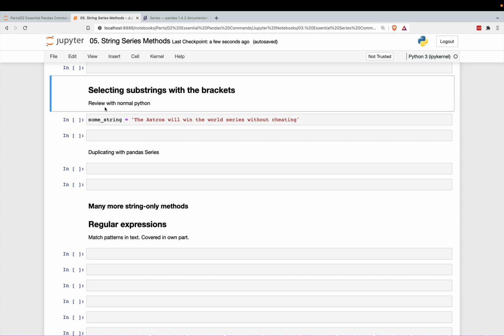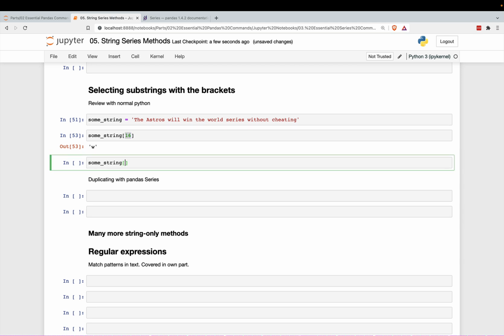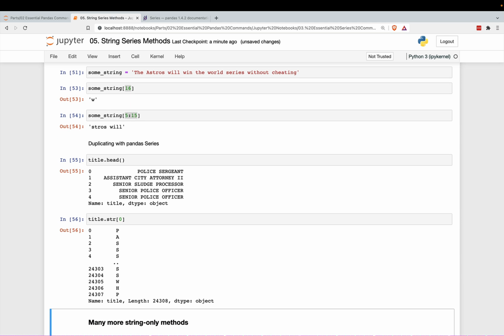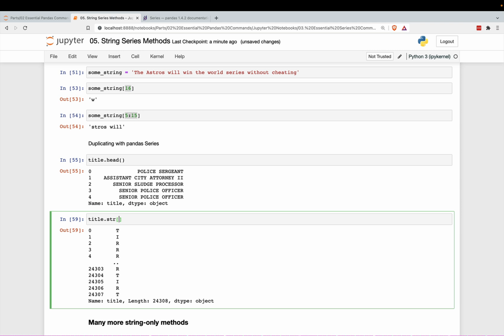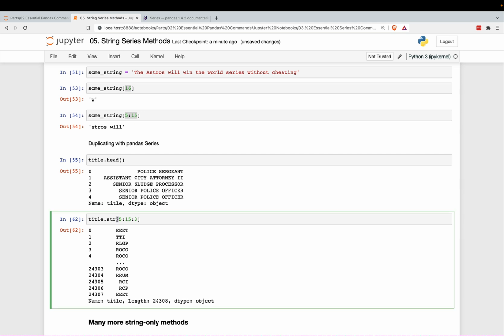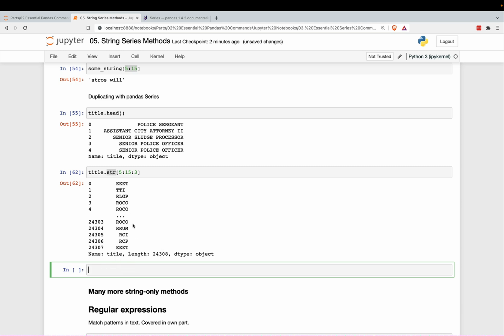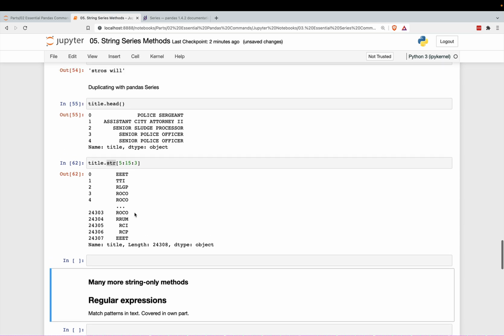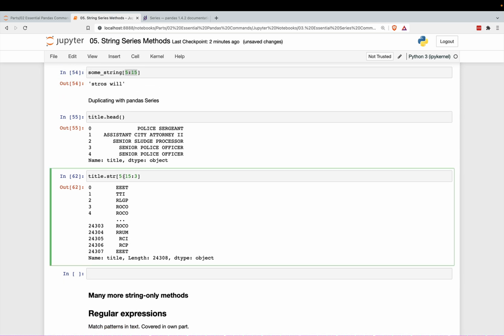07 Selecting Subsets with the Brackets